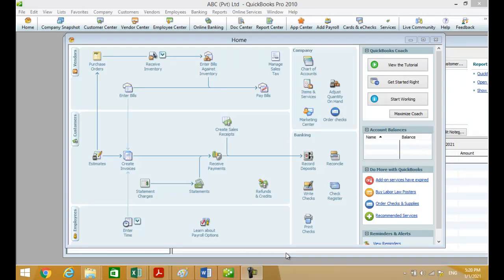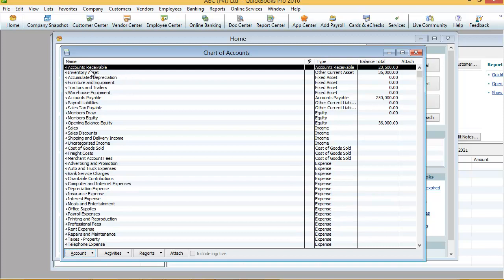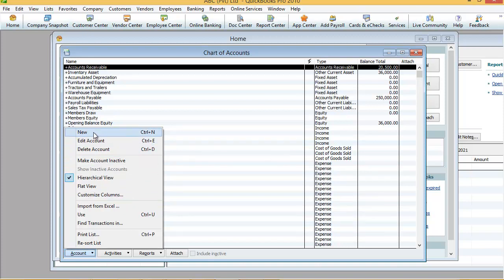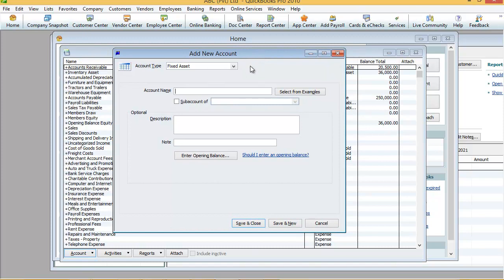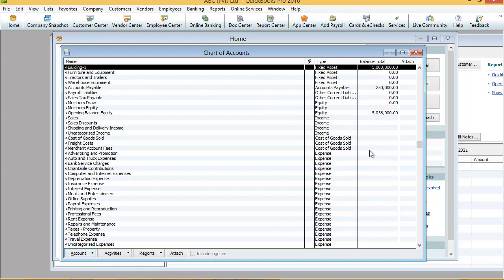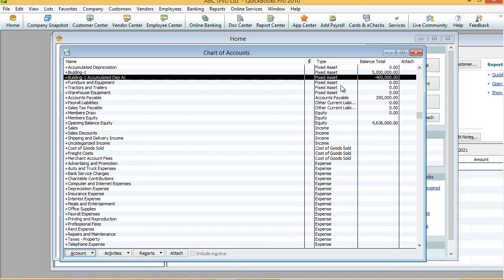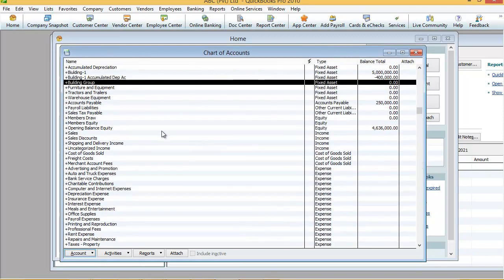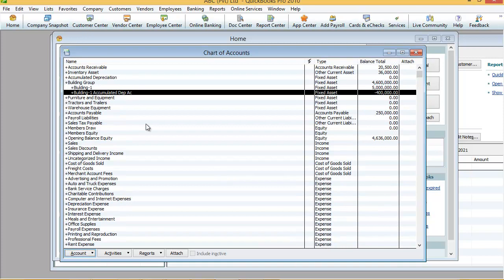How to Create A General Ledger Accounts in QuickBooks